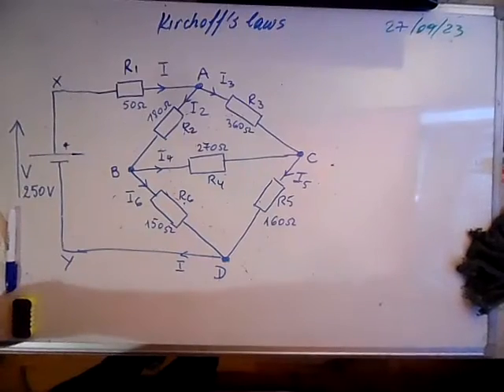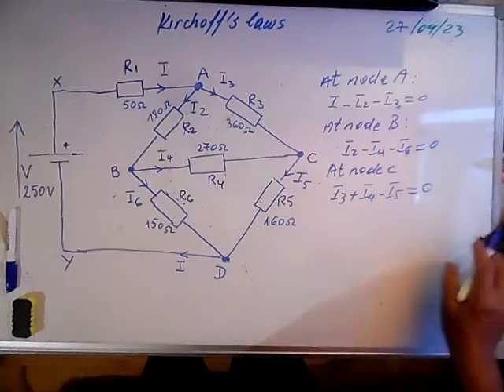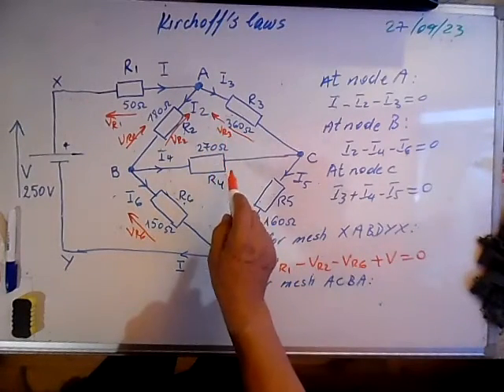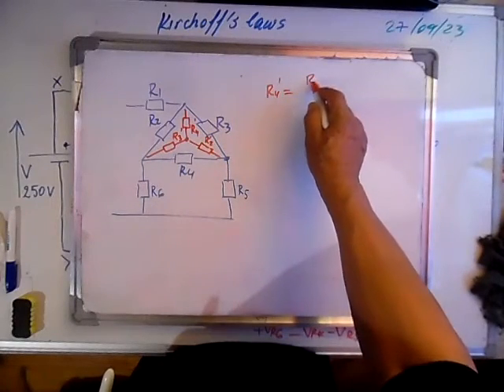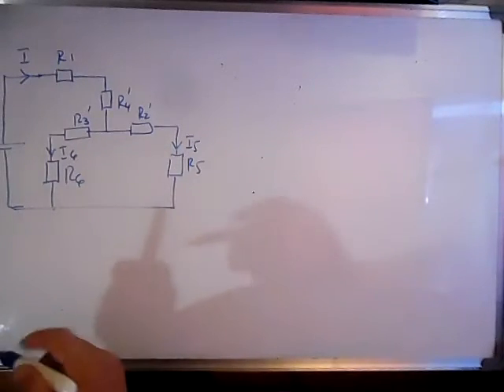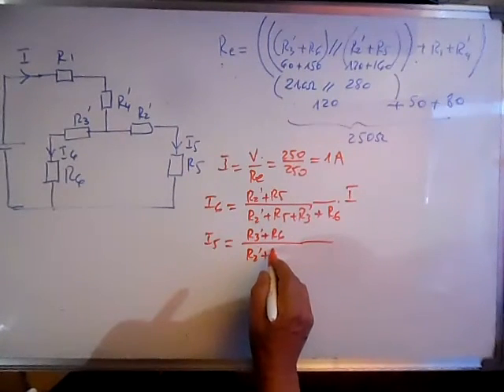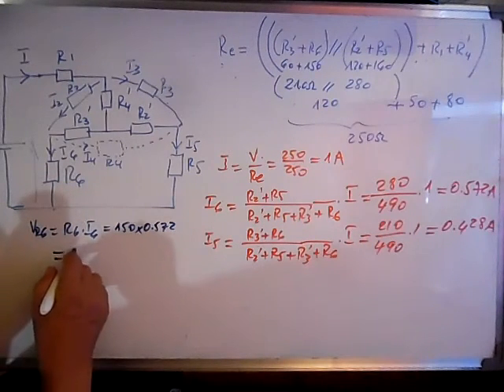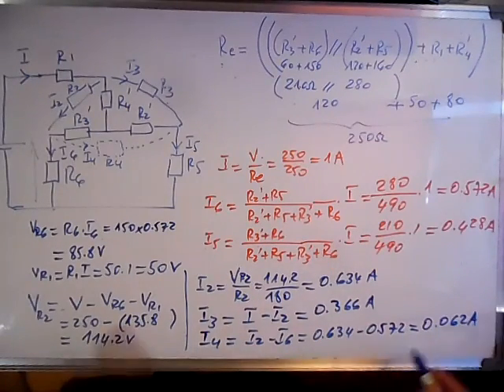Kirchhoff's law, Ohm's law.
In this video I'll show you how to calculate currents and voltage drops in a circuit using Kirchhoff's laws.
Dans cette vidéo je vous montrerai comment calculer les courants et les chutes de tension dans un circuit utilisant les lois de Kirchhoff.
W tym filmie pokażę, jak obliczyć prądy i spadki napięcia w obwodzie za pomocą praw Kirchhoffa.